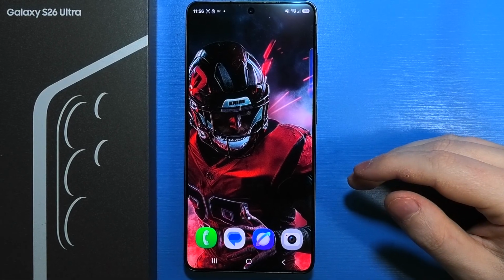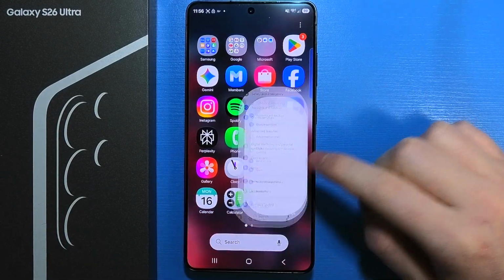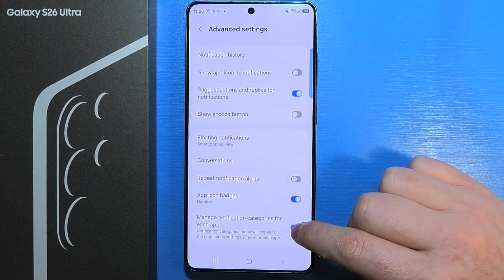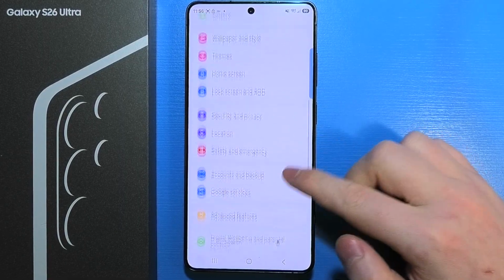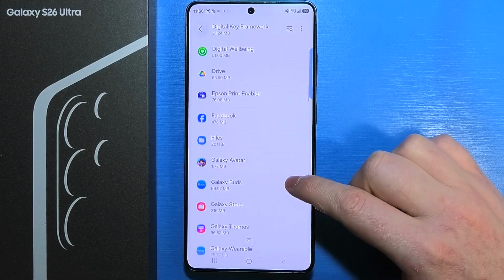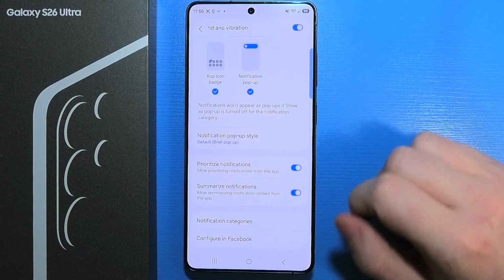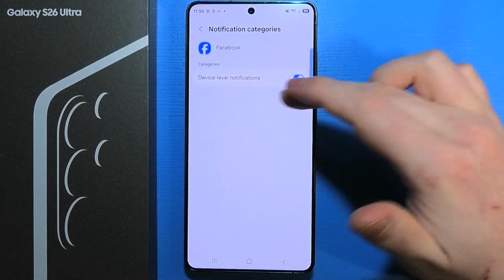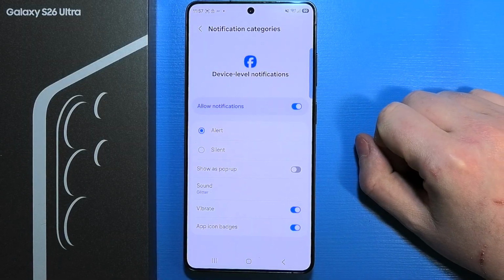How to Set Different Notification Sounds For Apps on Samsung Galaxy S26 Ultra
Discover how to assign different notification sounds to apps on Samsung Galaxy S26 Ultra. This guide explains where app notification settings appear. Setting unique notification sounds on Samsung Galaxy S26 Ultra helps identify alerts.